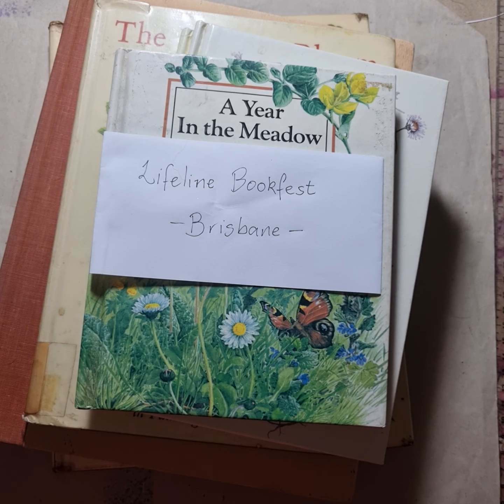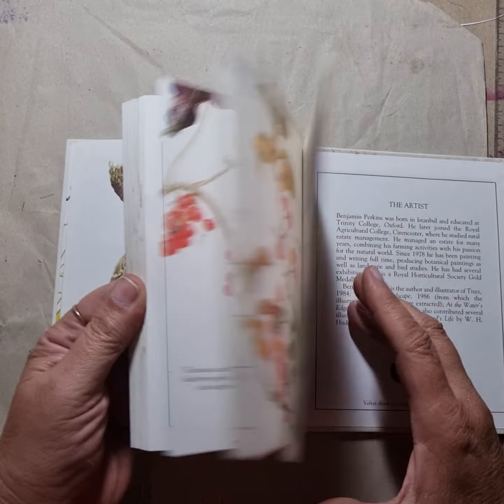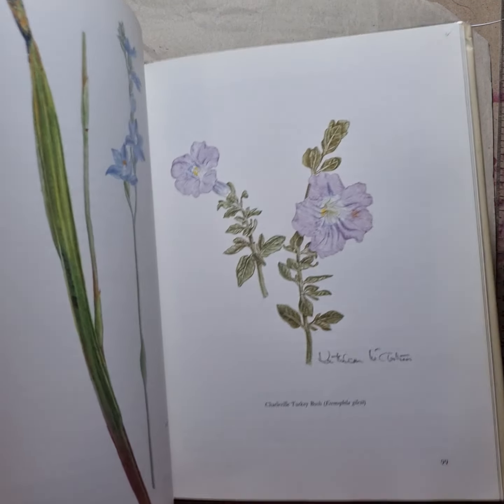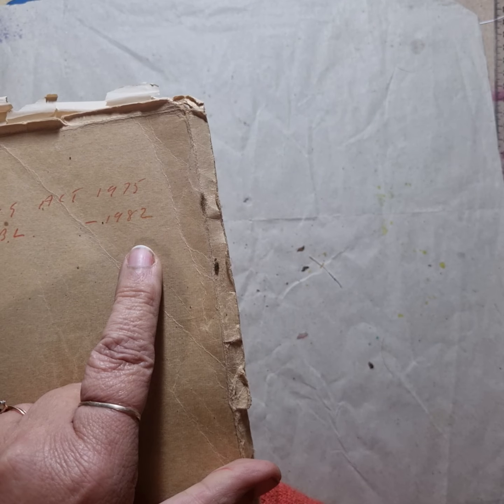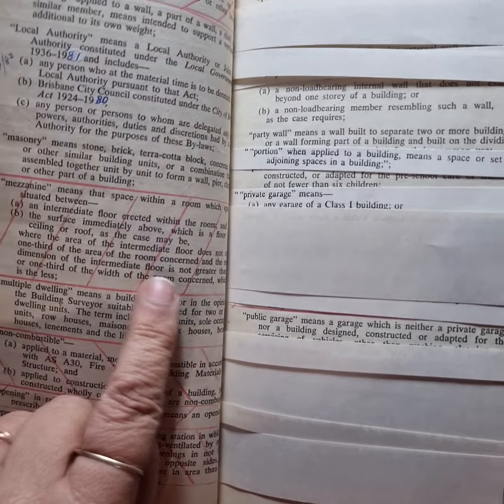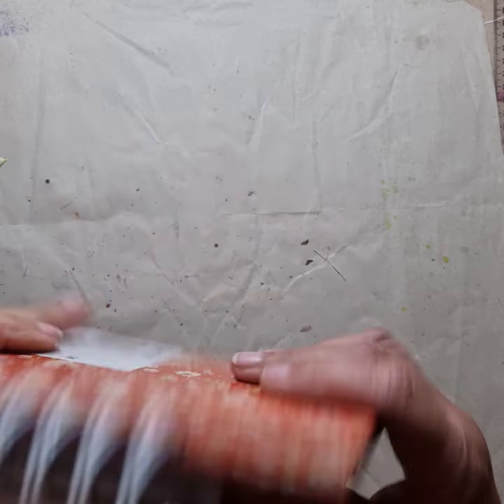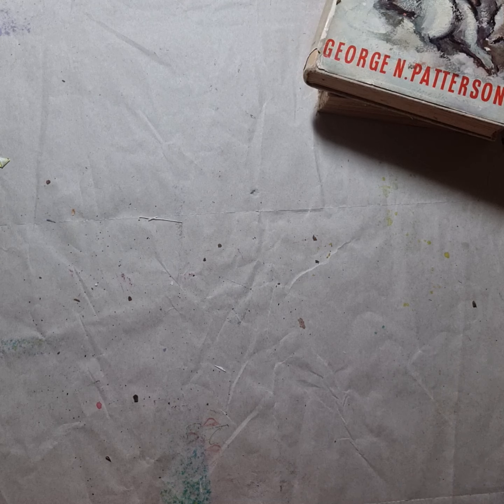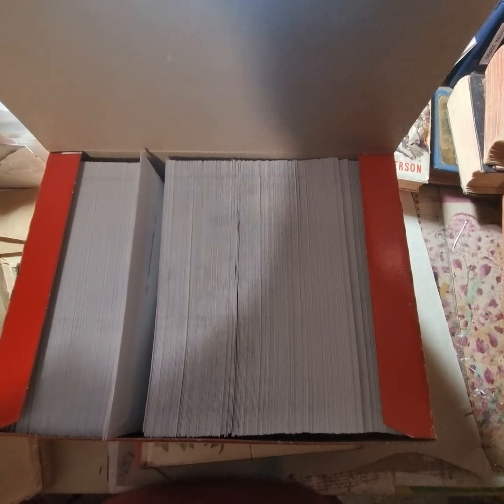My Lifeline Bookfest Haul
Check out the lovely books I purchased from the Brisbane Lifeline Bookfest over the weekend. I scored some beautiful botanical books along with some vintage books just perfect for my junk journal packs.